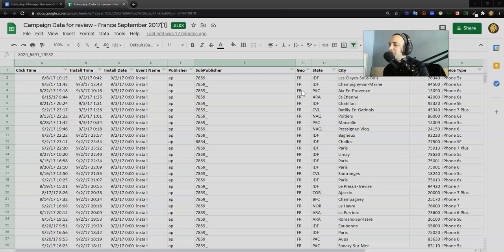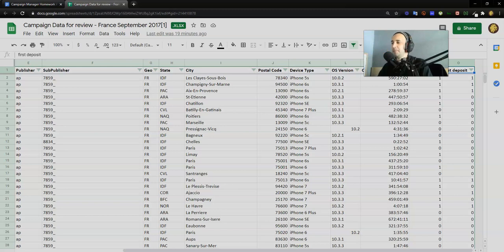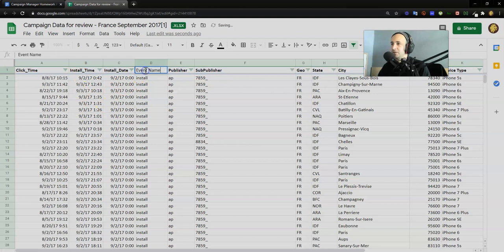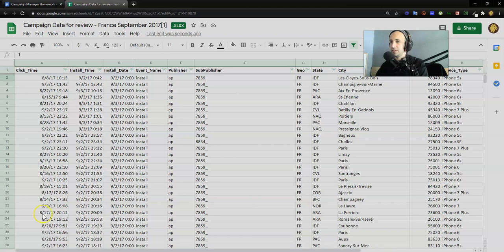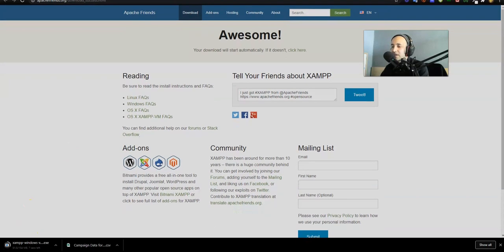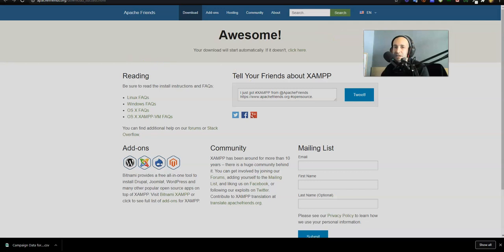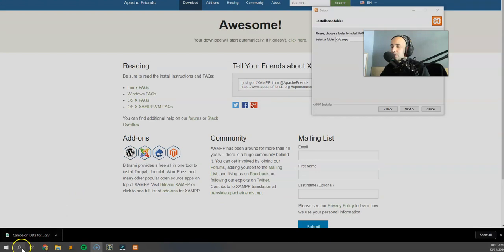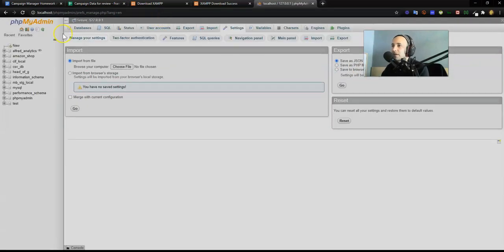CSV to MySQL to Metabase [Part #1] - Export csv and install xampp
In this Tutorial Series we take a home-assignment from a potential employer, upload the CSV data to a Live MySQL Database, and run our Analysis on Metabase itself.